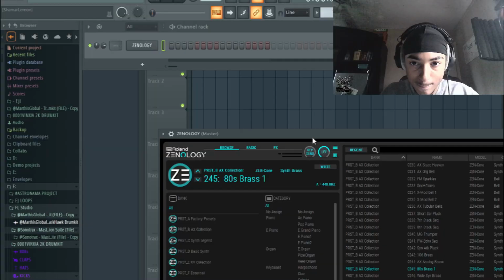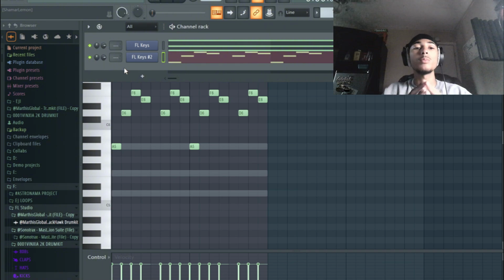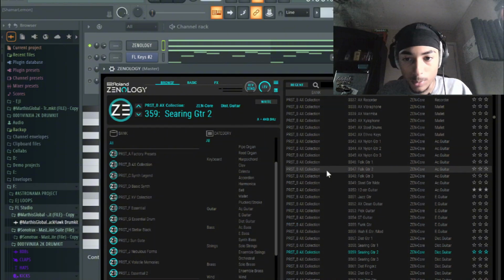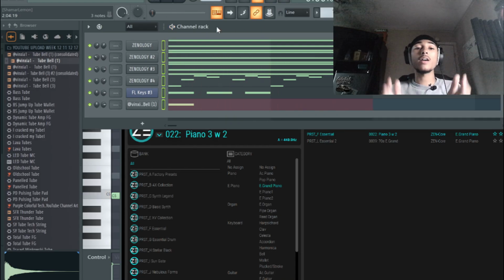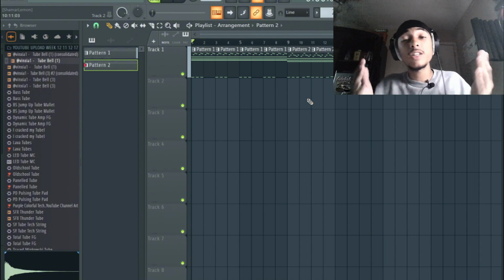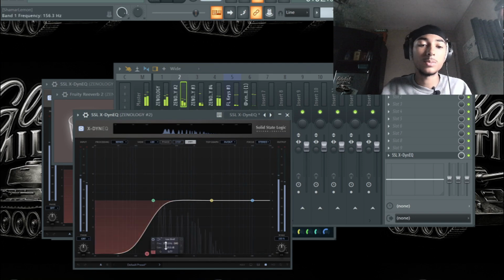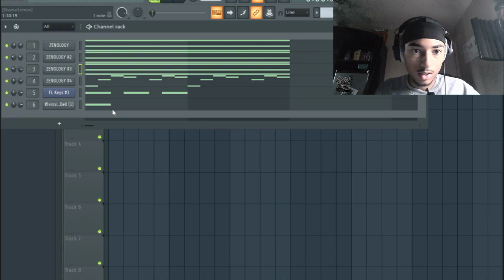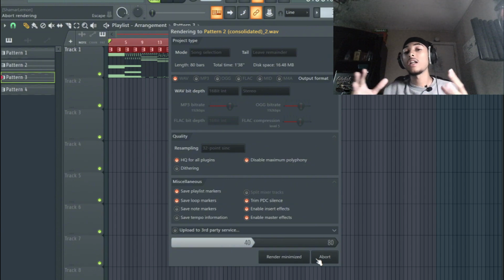I Couldn’t Make Skilla Baby Beats… Until I Learned This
The SECRET to Creating Catchy DETROIT Melodies